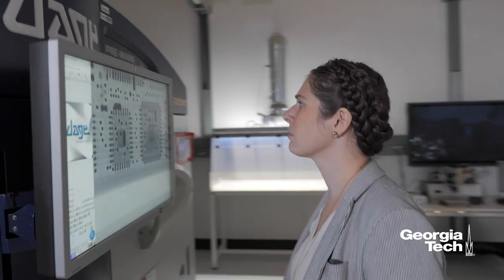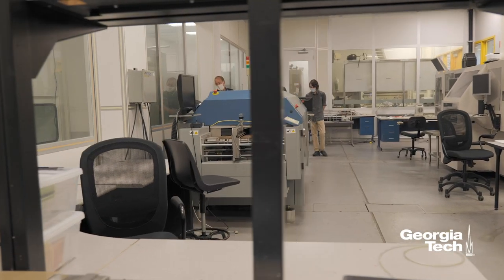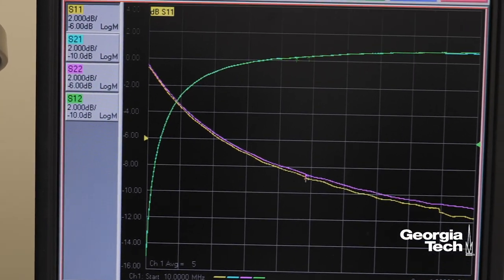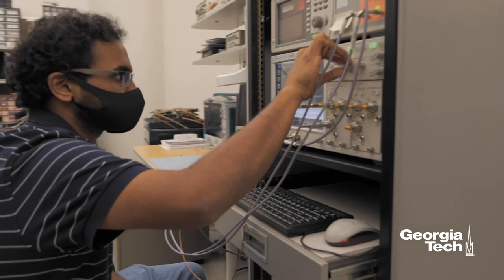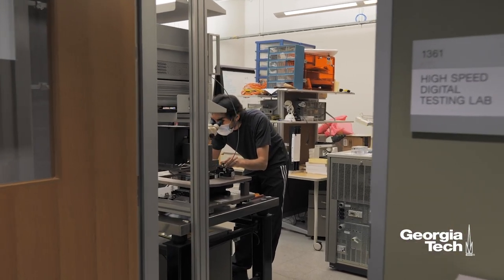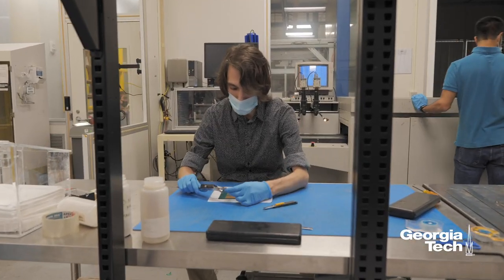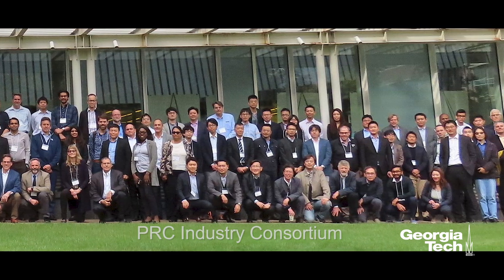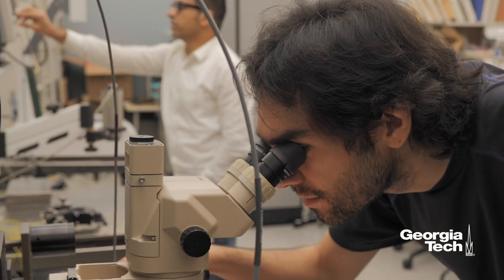Georgia Tech 3D Systems Packaging Research Center (PRC)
The Georgia Tech 3D Systems Packaging Research Center (PRC) at the Georgia Institute of Technology is a graduated NSF Engineering Research Center focusing on advanced packaging and system integration leading to System on Package (SoP) technologies. The center conducts research and education in all aspects of packaging that includes design, materials, process, assembly, thermal management, and integration driven by applications, which include broad areas such as high-performance computing, artificial intelligence, automotive, broad band wireless, and space. The PRC team consists of 26 faculty from four schools, 11 research/administrative staff, 40+ graduate students, many undergraduate students, and several visiting engineers. This is enabled through collaboration with 33 industry/govt. labs and 8 universities and support from the GT EVPRs Office.